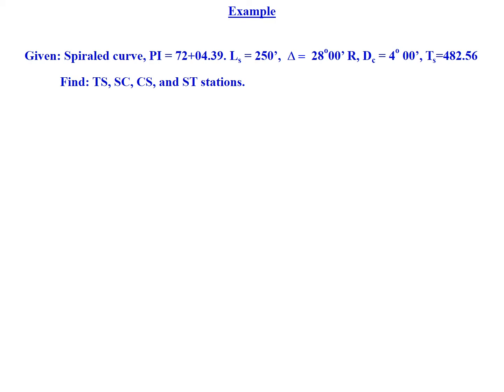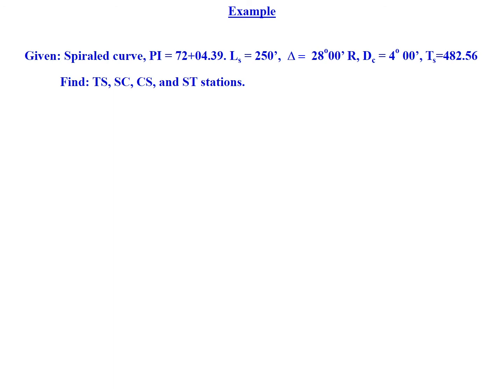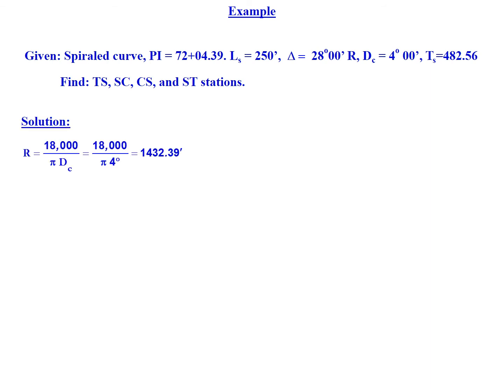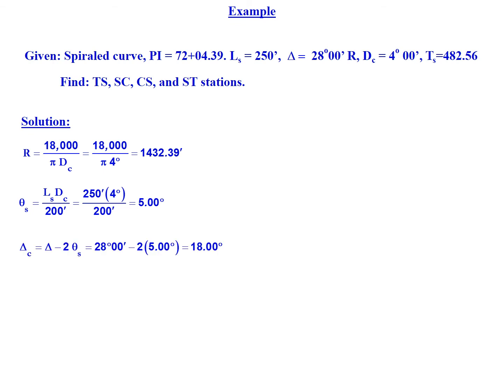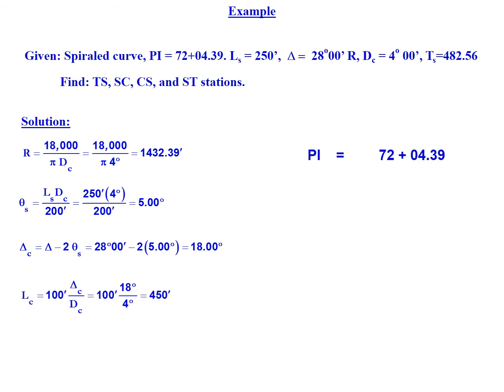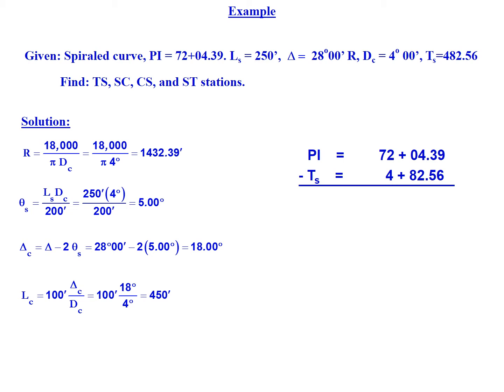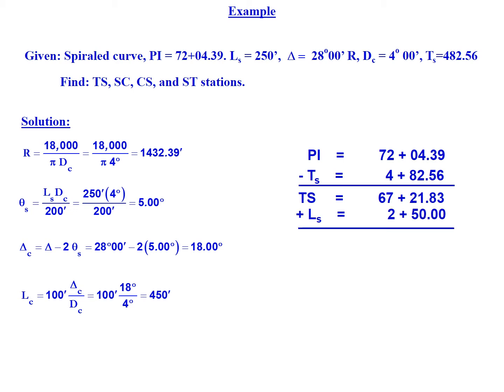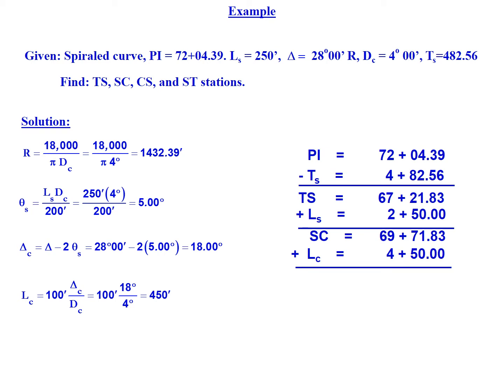Example Problem for Spiral Curve in a Horizontal Alignment